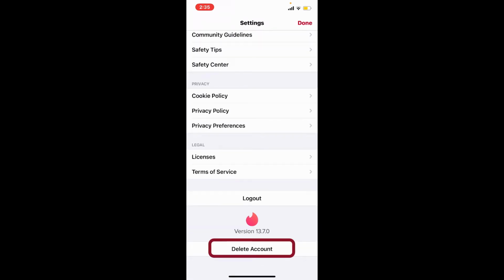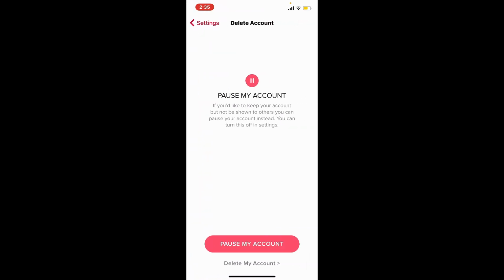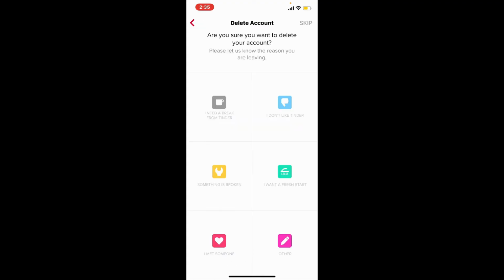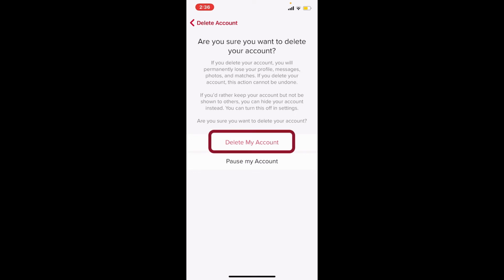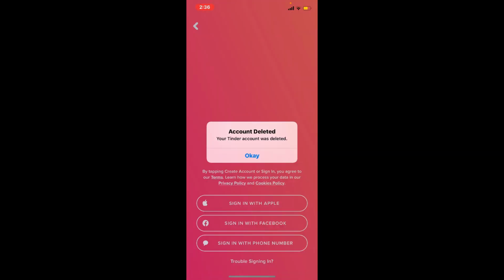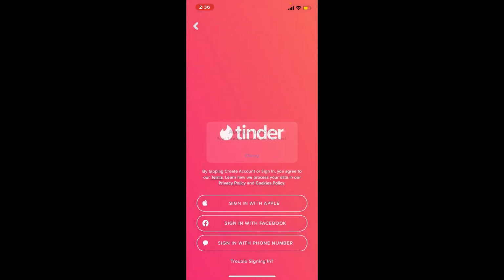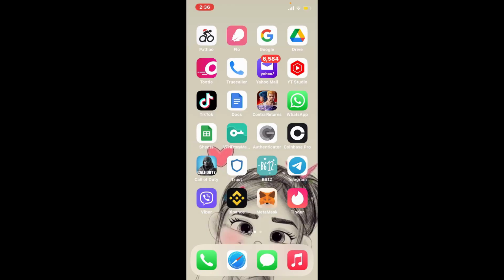How To Delete Tinder Account (2022) | Deactivate Tinder Account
In this video I am going to guide you How To Delete Tinder Account .

0:00 - Intro
0:20 - How To Delete Tinder Account
1:28 - Outro

Hey EveryOne!